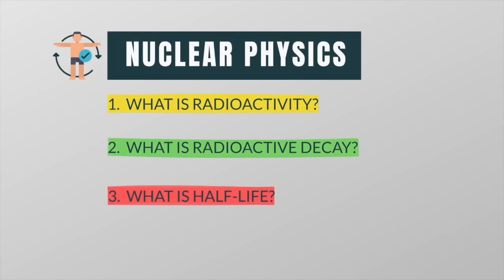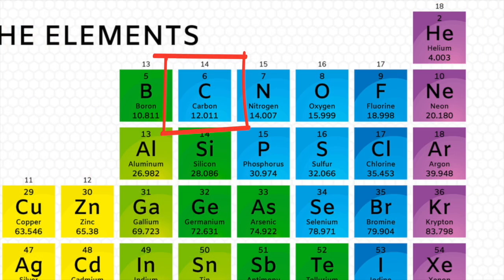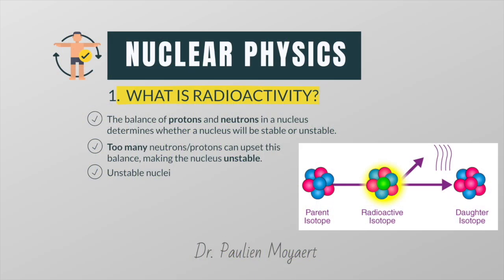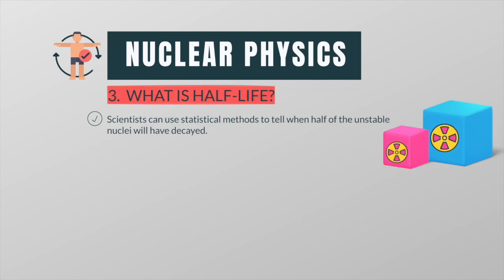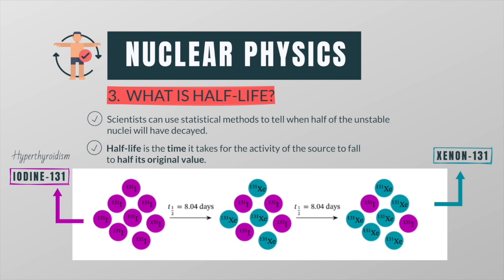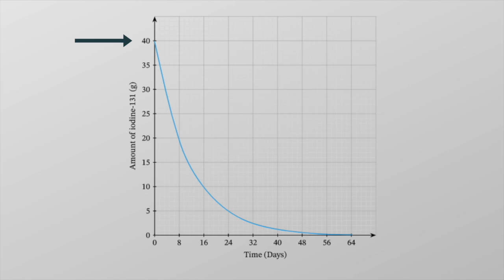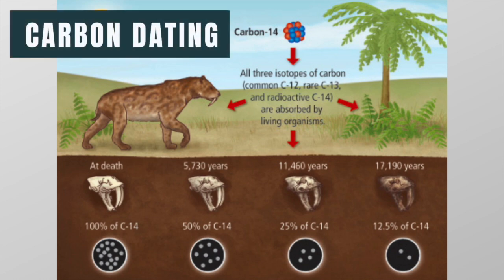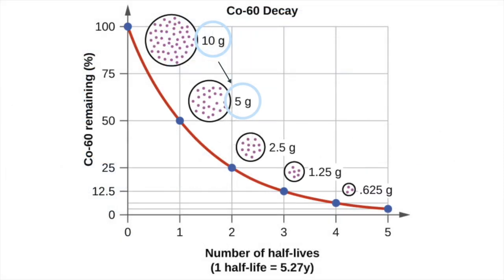What is radioactivity and half-life? | Nuclear Physics | Visual Explanation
What is radioactivity? What is radioactive decay? What is half-life? This video is an introduction to nuclear physics and provides you with a concise overview of what radioactivity, radioactive decay and half-life is.

Summary:
1. Radioactivity is the act of emitting radiation spontaneously and randomly.
2. Radioactive decay is the emission of energy in the form of ionizing radiation.
3. Half-life is the time it takes for the activity of the source to fall to half its original value.

Timecodes:
0:00 Introduction
0:28 What is radioactivity?
1:40 What is radioactive decay?
2:00 What is half-life?
3:40 Carbon dating
4:04 Summary
4:30 The end